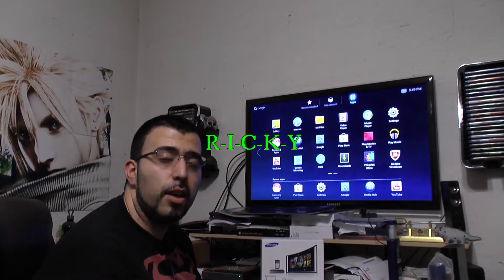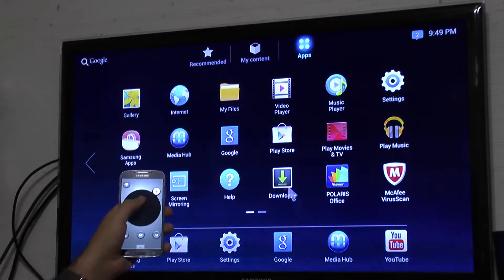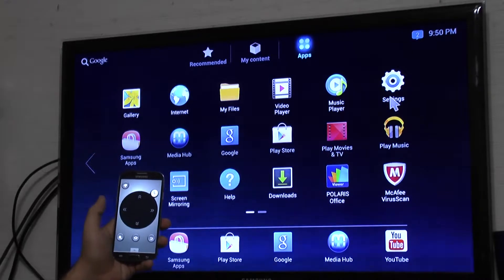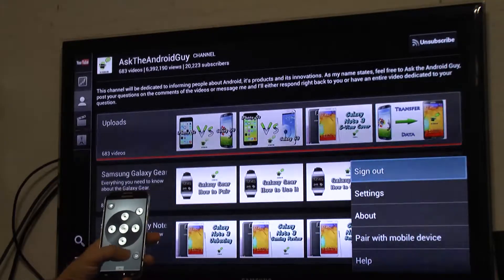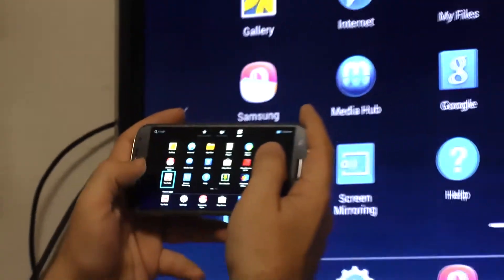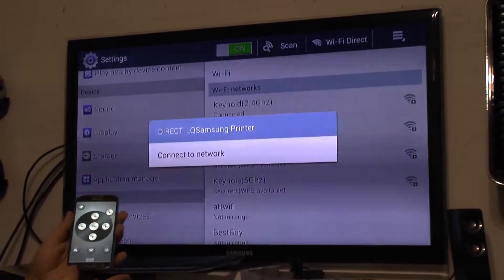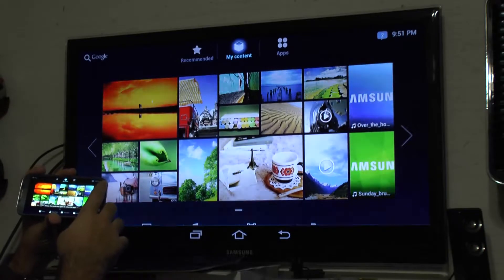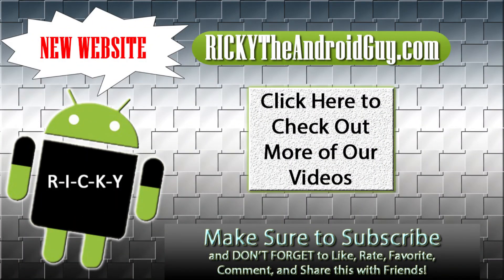3 Ways to Navigate Your Samsung HomeSync